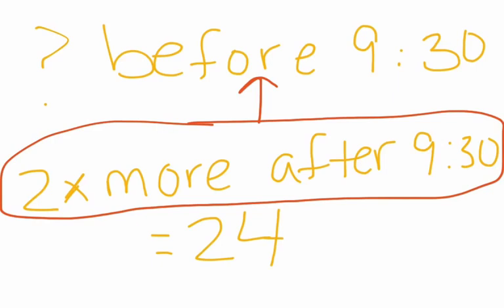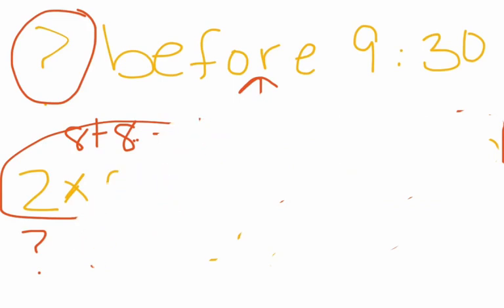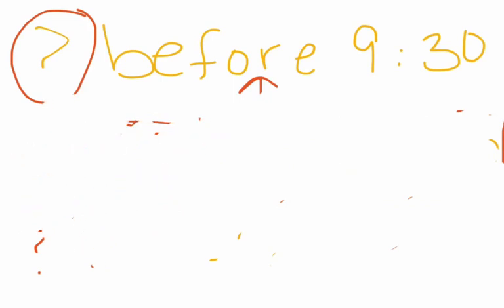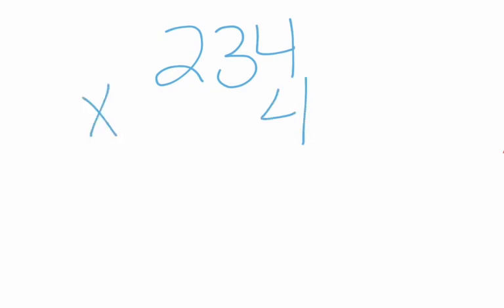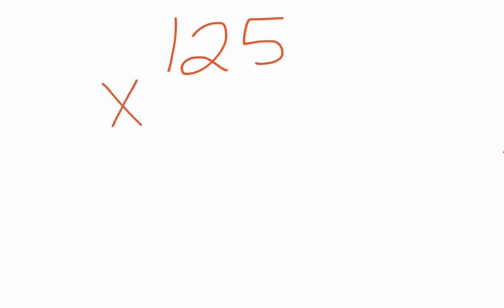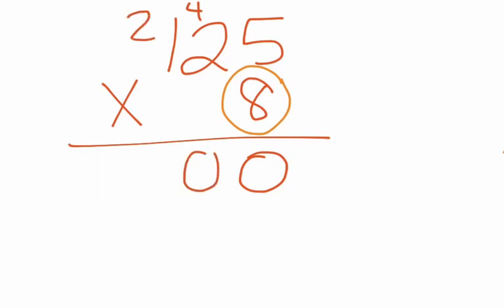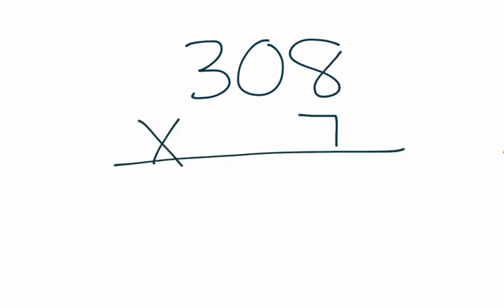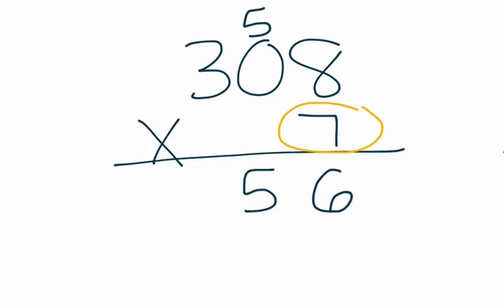Lesson 97 Saxon Math